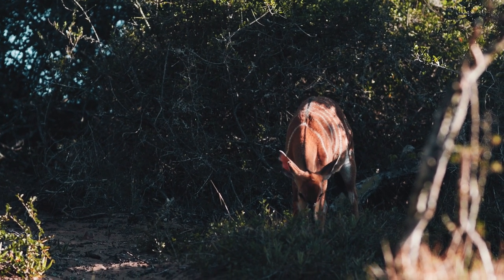2 Hours in Kragga Kamma Game Park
We visited the beautiful Kragga Kamma Game Park. Situated in the Nelson Mandela Bay area, this tiny, yet beautiful game park boasts coastal forests and epic grasslands, with three of the Big 5 and some epic antelope.